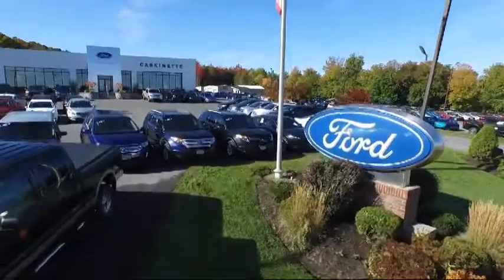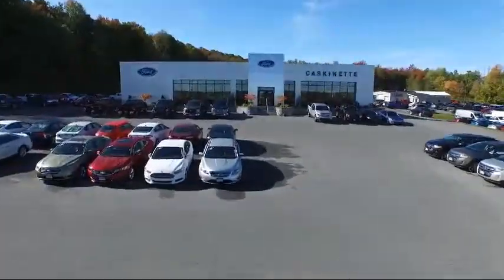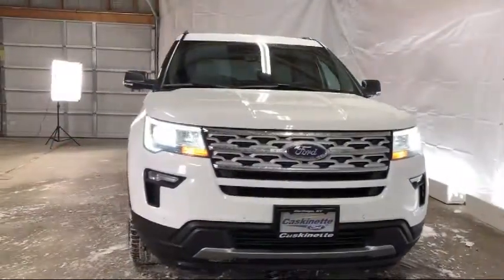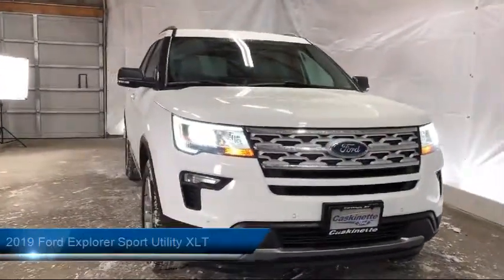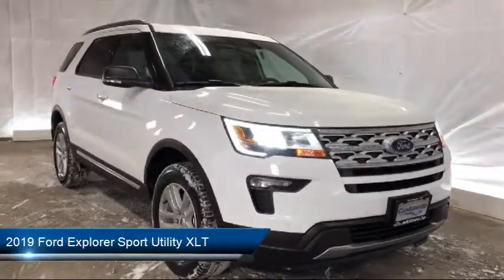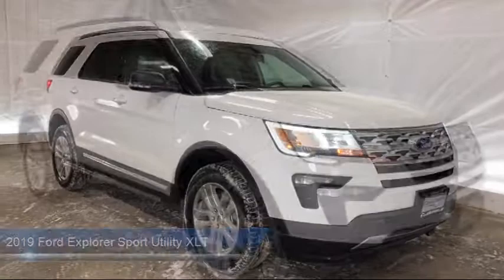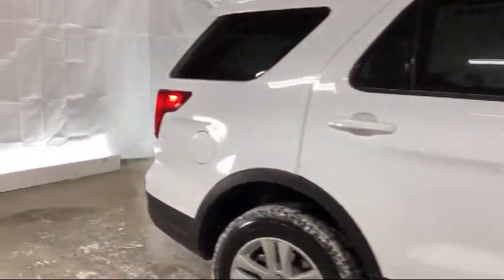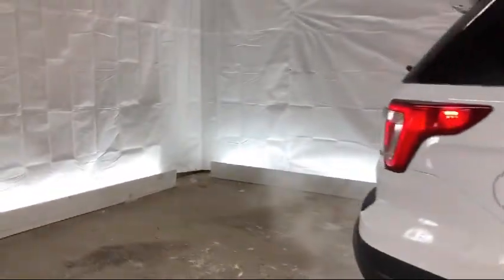2019 Ford Explorer Sport Utility XLT Carthage Watertown Gouverneur Syracuse Utica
2019 Ford Explorer Sport Utility XLT Stock Number: 216T19 Vin:1FM5K8D84KGA82416.